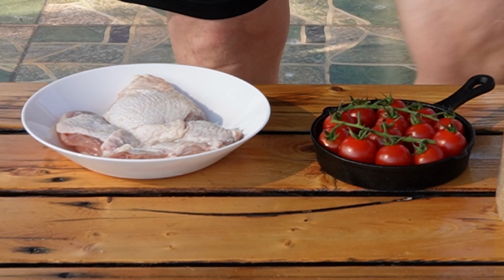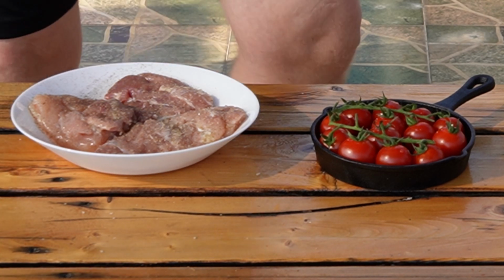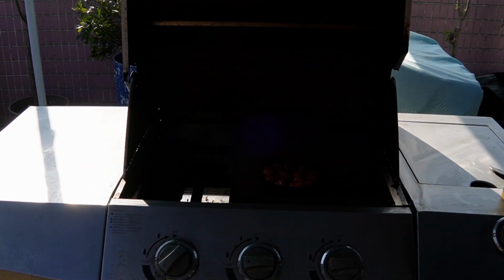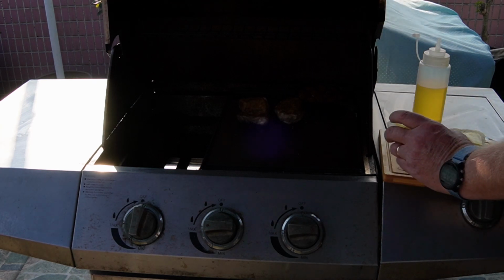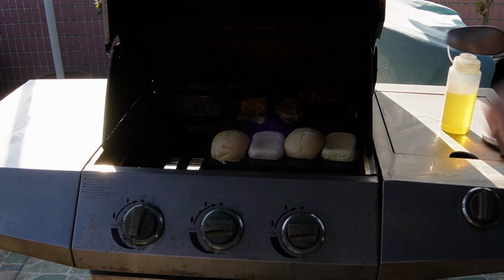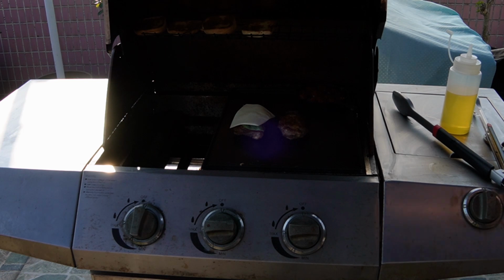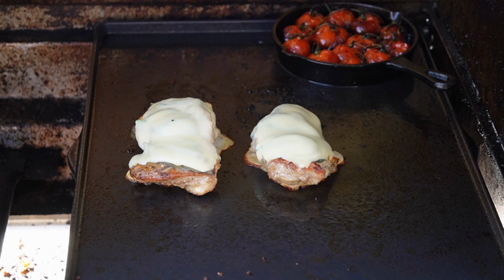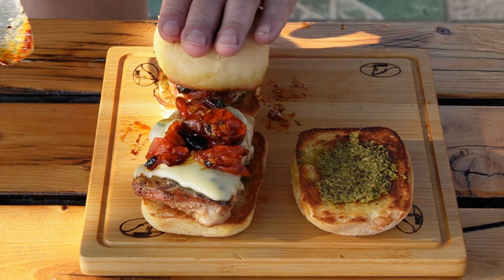Grilled Chicken Ciabatta Sandwich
If you're looking for a mouth-watering and satisfying lunch option, then this grilled chicken Ciabatta sandwich with pesto and balsamic tomatoes is the perfect choice! In this exciting YouTube video, we take you through the steps of creating this delightful culinary masterpiece.

First, we show you how to marinate and perfectly grill the boneless juicy chicken leg, ensuring it's packed with flavour and perfectly cooked. The tantalizing aromas will leave you eagerly anticipating the first bite.

But we don't stop there! We also demonstrate how to prepare the balsamic tomatoes, which adds a burst of tangy sweetness to every bite. Juicy, ripe tomatoes are marinated in a luscious balsamic glaze, creating a delicious flavour combination that complements the grilled chicken perfectly.

Finally, we assemble all the components on a soft and crusty Ciabatta roll. The combination of flavours and textures is truly divine. The tender chicken, the fragrant and zesty pesto, a slice of cheese and the succulent balsamic tomatoes come together to create a taste sensation that will satisfy even the most discerning palate.

Throughout the video, we provide clear and concise instructions, making it easy for viewers of all skill levels to recreate this delectable sandwich at home. So whether you're a seasoned chef or a beginner in the kitchen, join us on this culinary adventure as we create a grilled chicken Ciabatta sandwich with pesto and balsamic tomatoes that will have your taste buds dancing with joy.